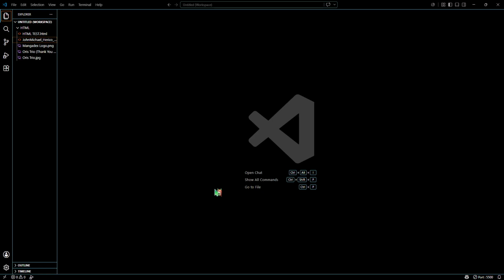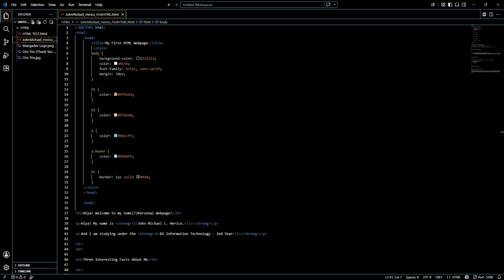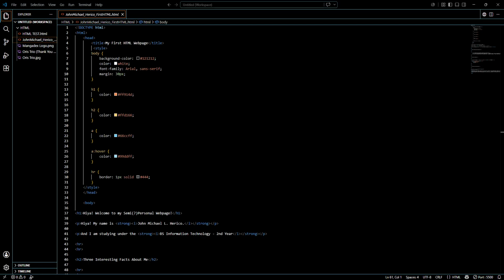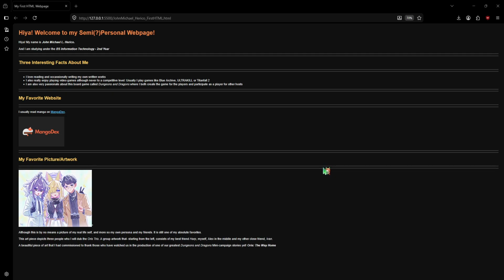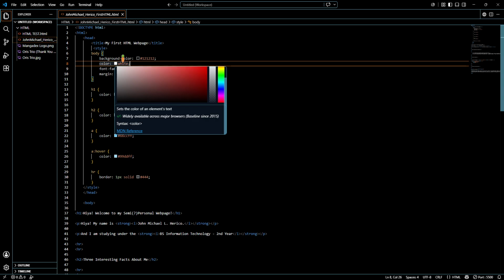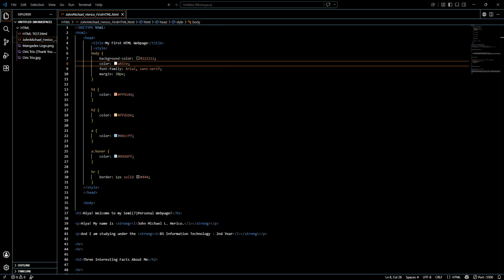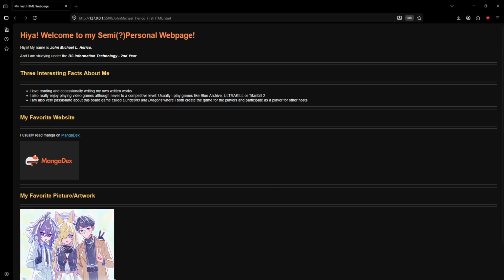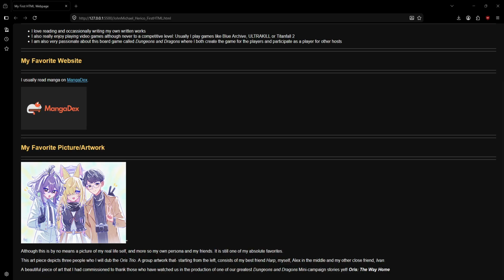Assignment 2. My first HTML website.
Assignment Two Public Version Upload